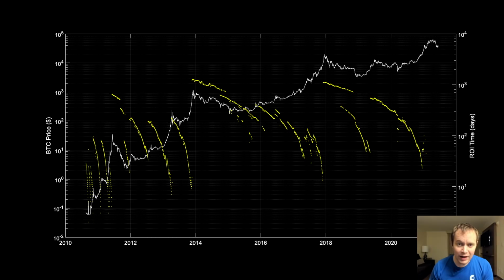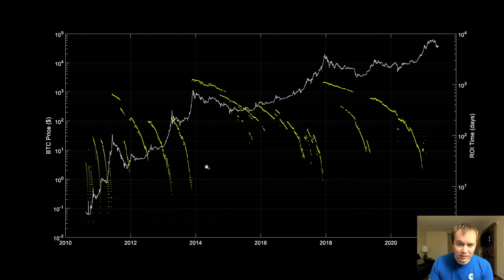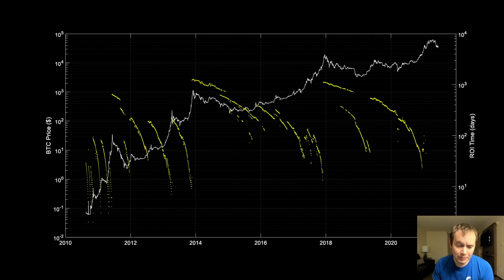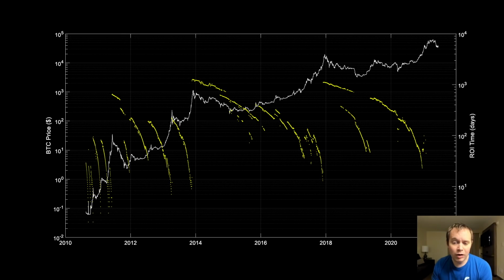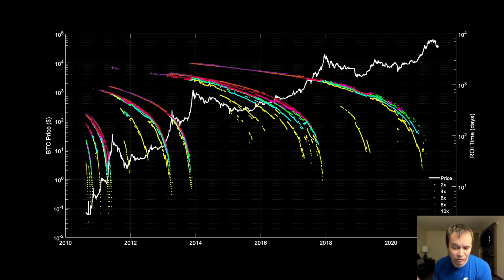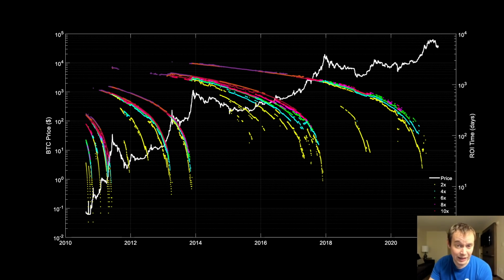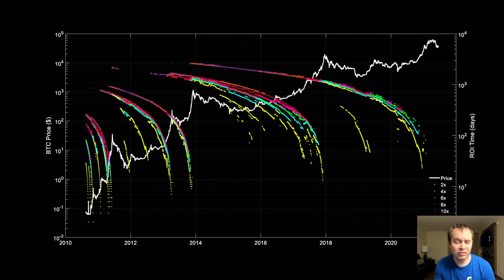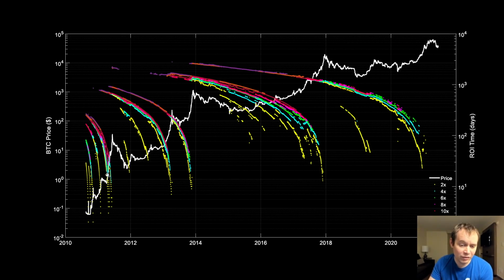Bitcoin Return On Investment Bands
Sometimes it may be hard to instinctively know the types of returns one cycle is realizing compared to a prior market cycle. In this video I thought it would be useful to show the Bitcoin return on investment (ROI) bands which are essentially just the amount of time needed to realize a various return on your investment into Bitcoin. Do you like this analysis on Bitcoin ROI bands?